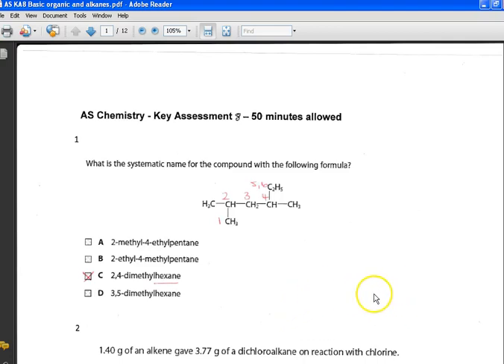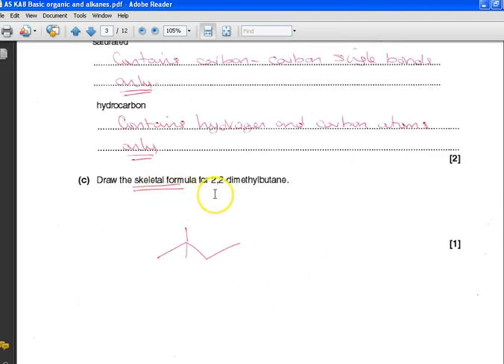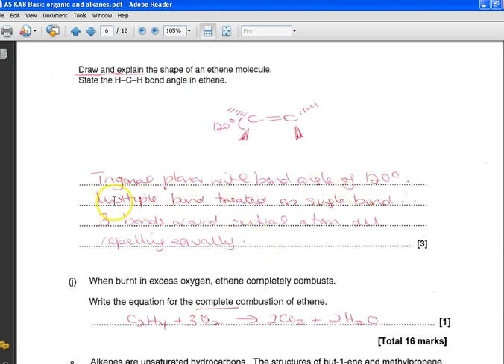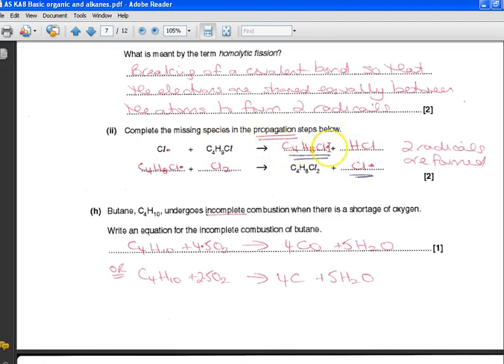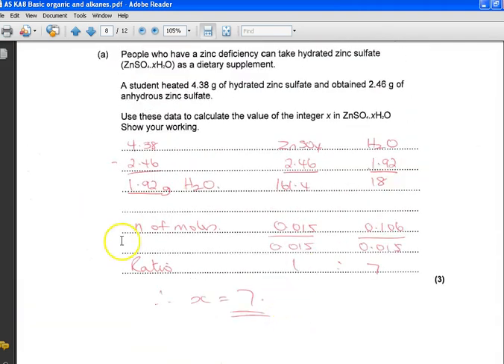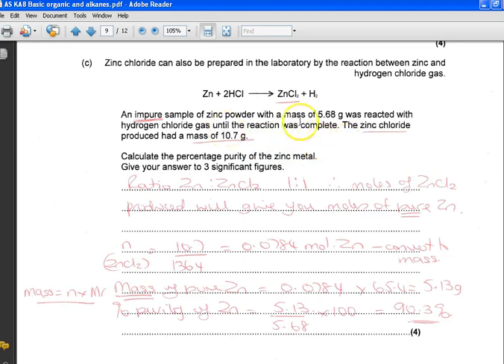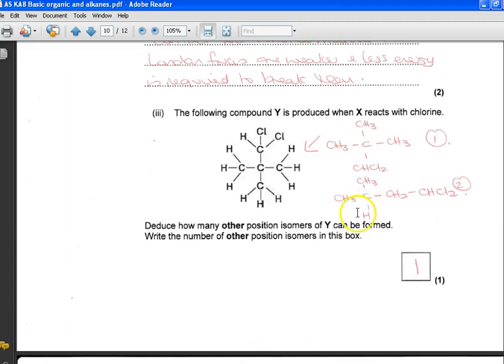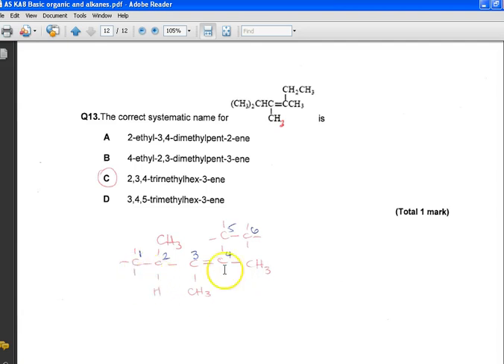AS KA8 Basic organic and alkanes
Feedback on KA8 taken in March 2018.